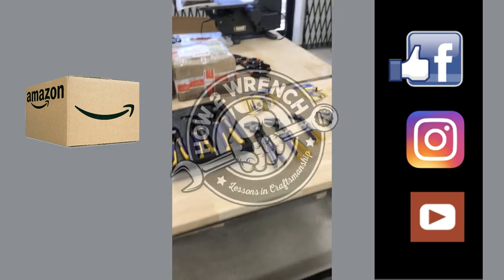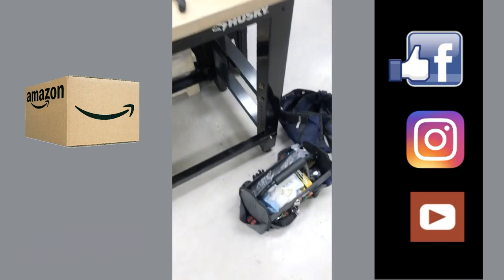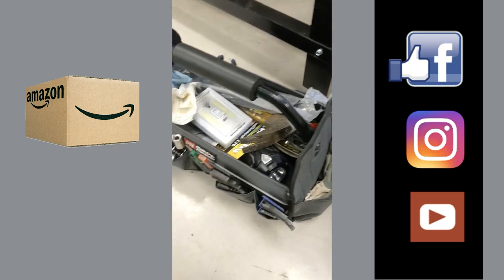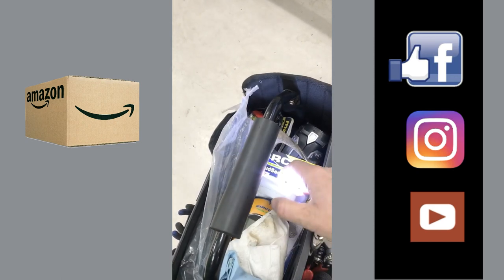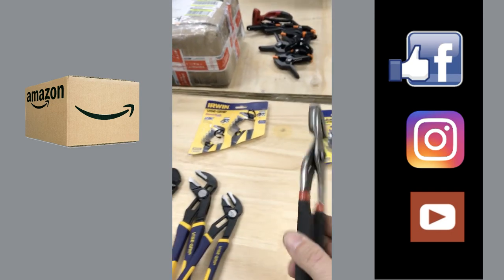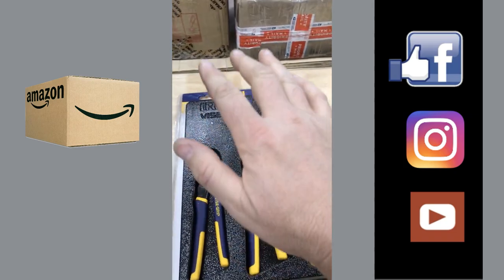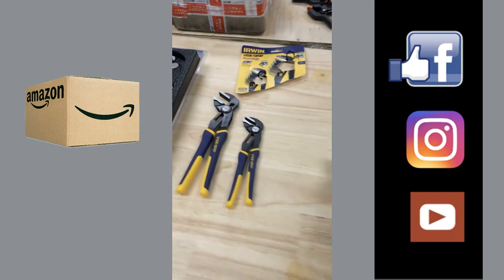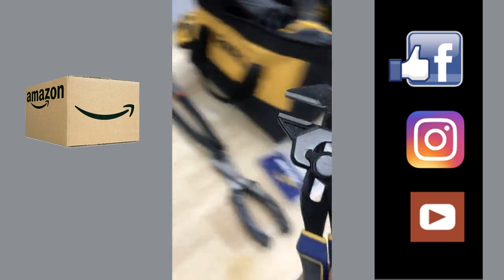Checkout these tools I FINALLY got ahold of! Happy bday to me!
* IRWIN VISE-GRIP Adjustable Pliers, Plumbing, Tongue & Groove, 8-Inch
* IRWIN Tools VISE-GRIP GrooveLock Pliers, Smooth Jaw, 10-inch
* IRWIN VISE-GRIP Adjustable Pliers, Plumbing, Tongue & Groove, 10-Inch
* IRWIN VISE-GRIP GrooveLock Pliers Set, Straight Jaw, 2-Piece
* IRWIN VISE-GRIP GrooveLock Pliers Set, V-Jaw, 3-Piece
* 15-Inch Collapsible Tool Tote